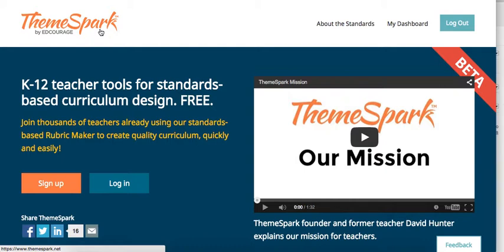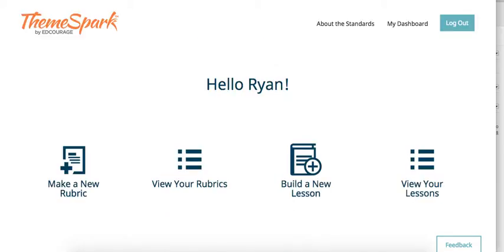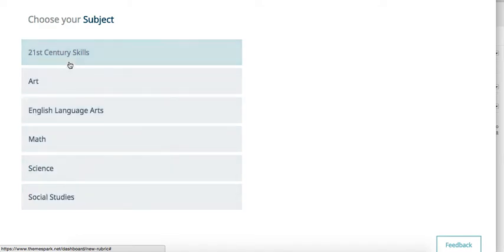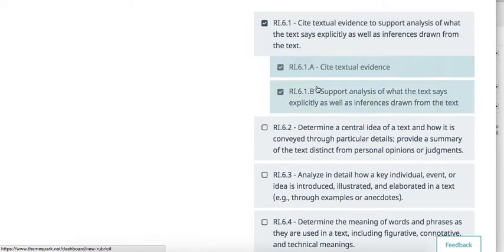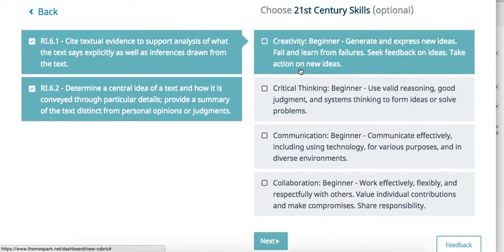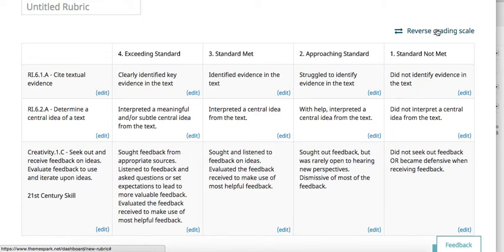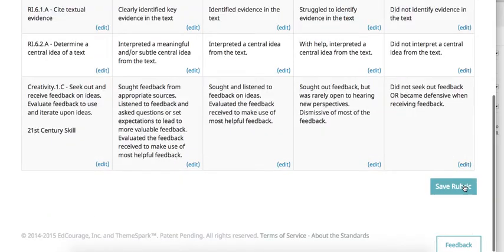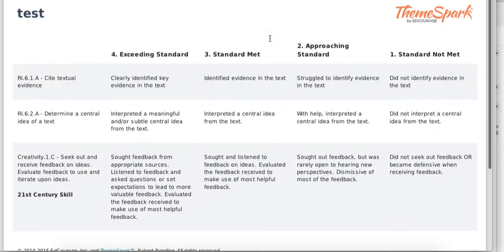Theme Spark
A brief tutorial on how to use Theme Spark.net to create rubrics and scales.